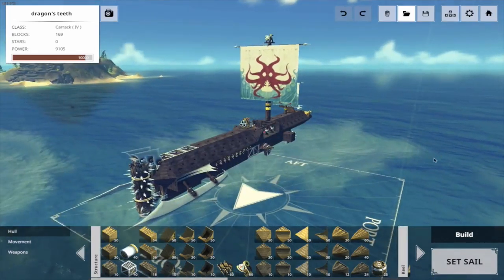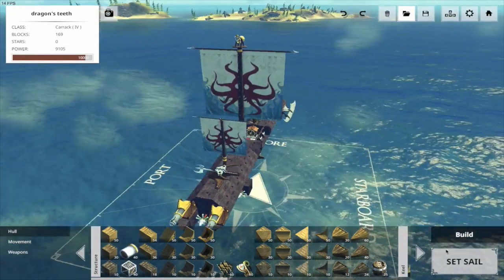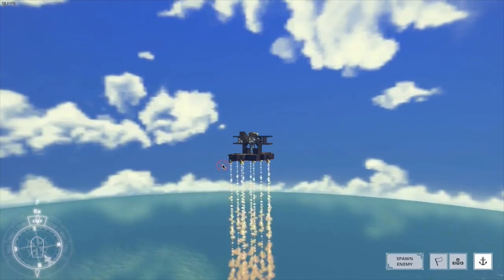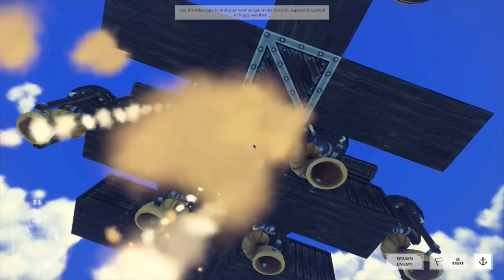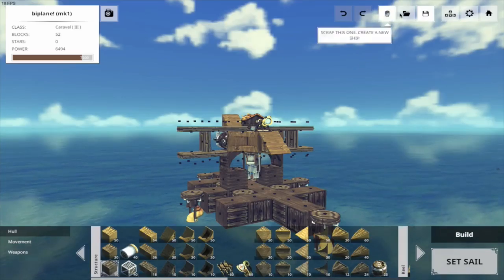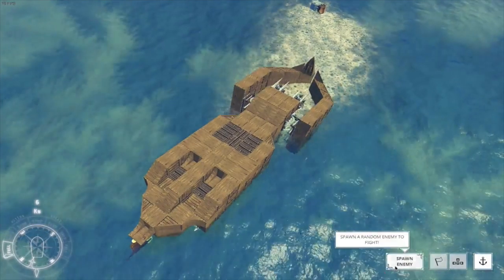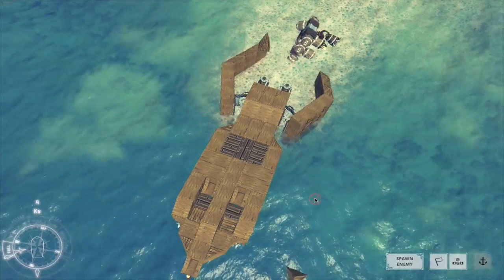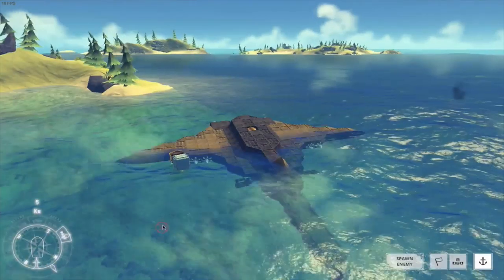Best Last Leviathan Creations - Manta Ray, Biplane & More - Last Leviathan Gameplay Highlights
Welcome back to the 2nd episode of The Last Leviathan on my channel! In this episode of the Best Last Leviathan Creations we check out some awesome designs and we fly again! We get play as a Manta Ray, Duck and as a Biplane?